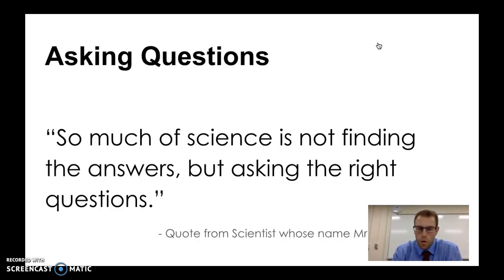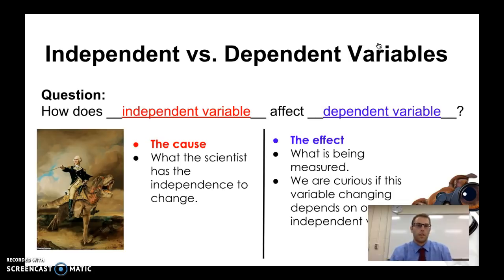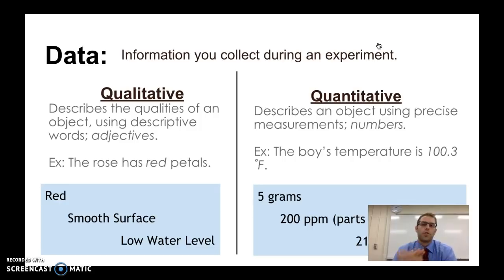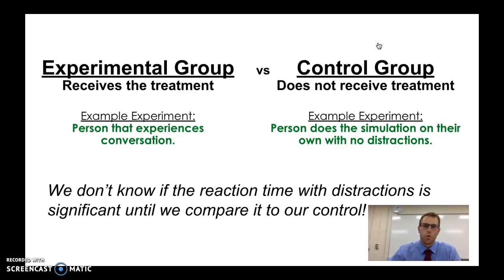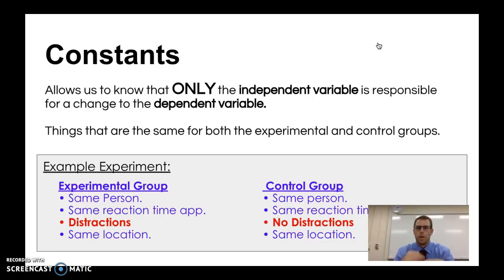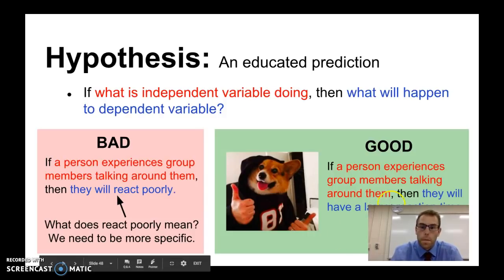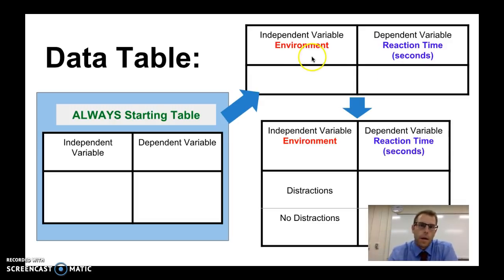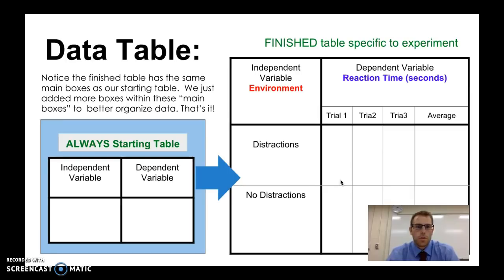Mr Wolfe Biology: Planning Investigations